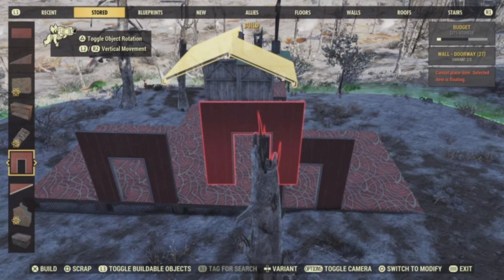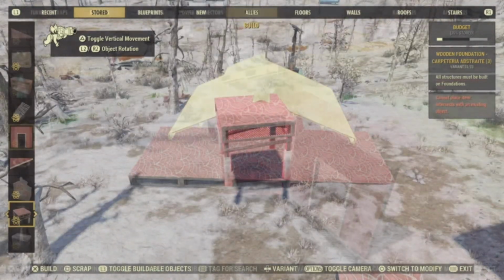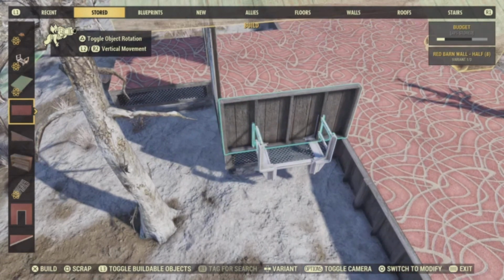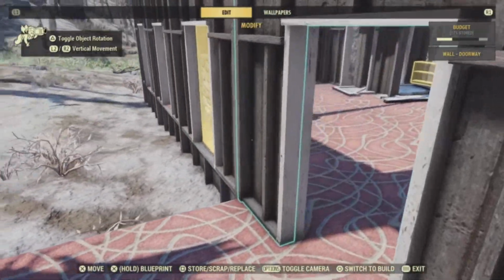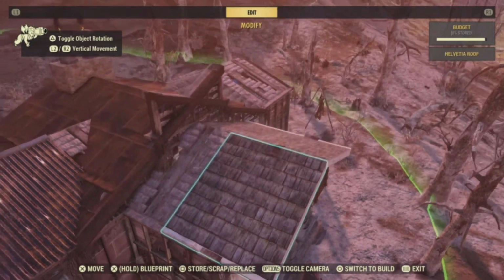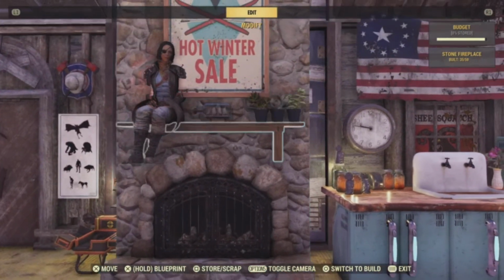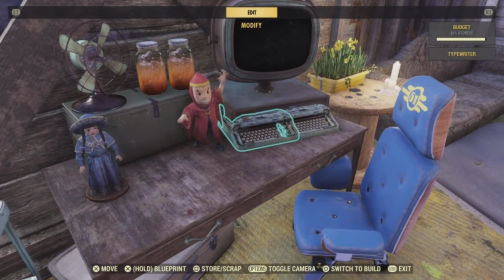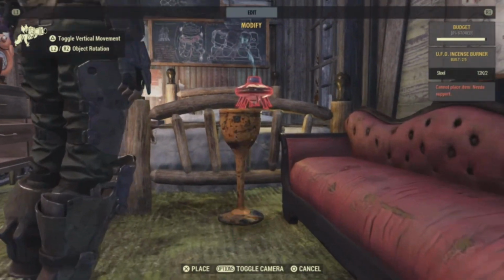Fallout 76 Camp Tutorial : Toxic Home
Fallout 76 Camp Build : Toxic Home

If you would like me to showcase your camp please get in touch….
Feel free to drop some ideas in the comments and we will give it a go!!
Cheers everyone 🤜🏻💥🤛🏻